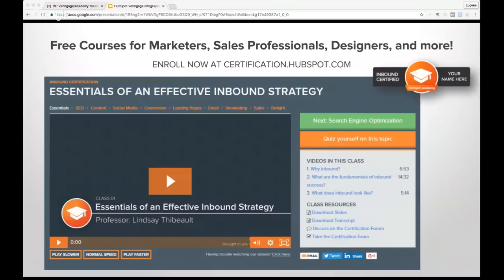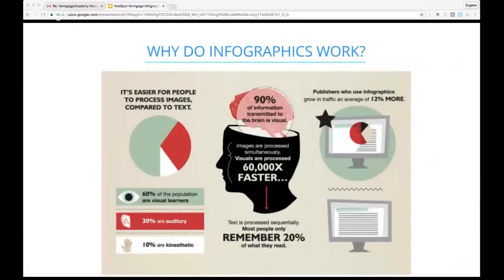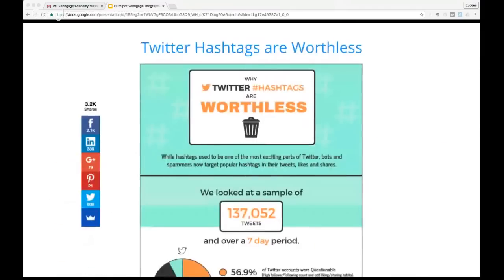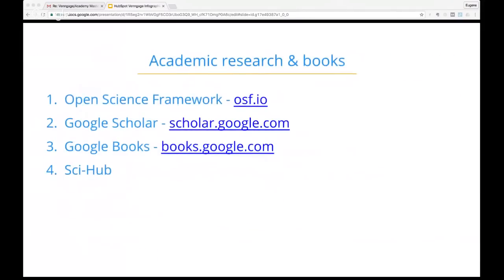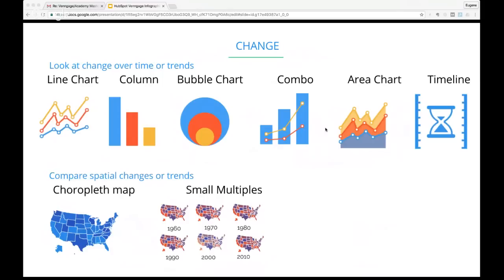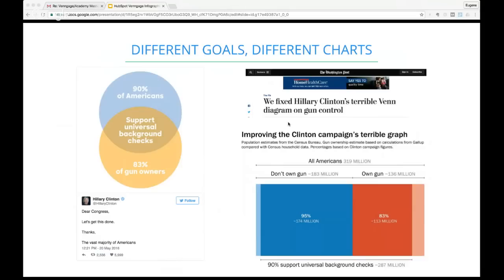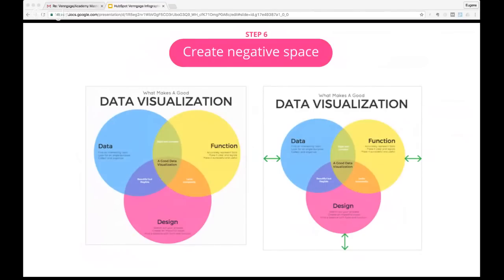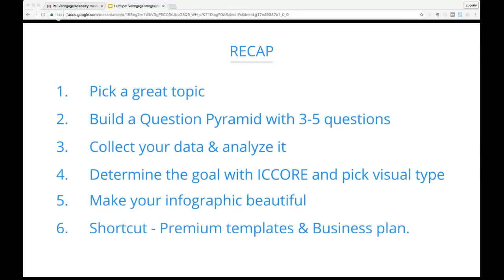Infographic Design: How to Create & Use Beautiful Infographics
Infographics can transform a user experience. To learn how to delight your users and grow your business with infographic designs, check out this free lesson

Join Eugene Woo, Co-Founder of Venngage, to learn all about infographic design. This video will provide you a number of helpful tips and tricks on creating beautiful infographics for your inbound marketing strategy.

Featured Expert:

Eugene Woo | Co-Founder of Venngage